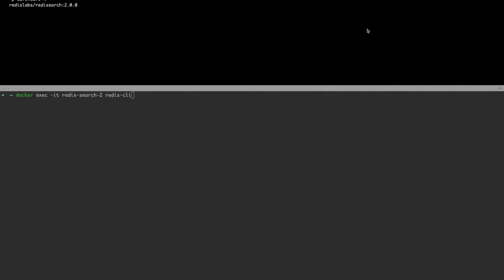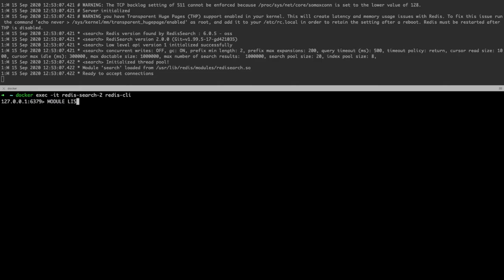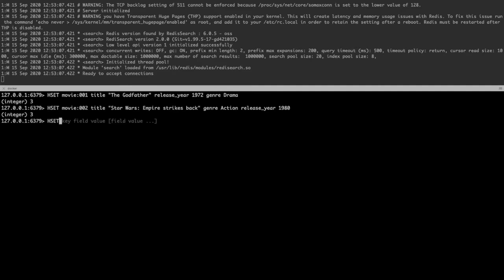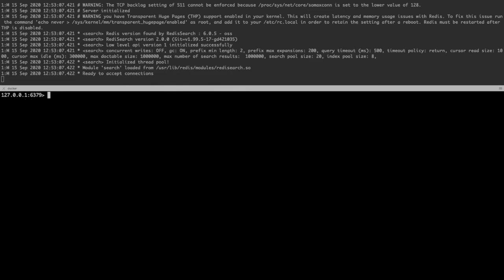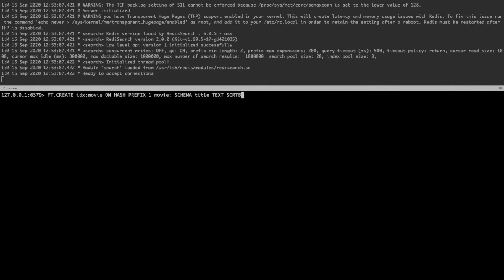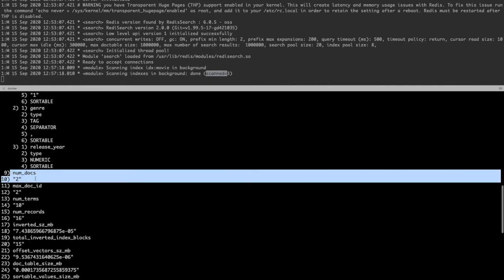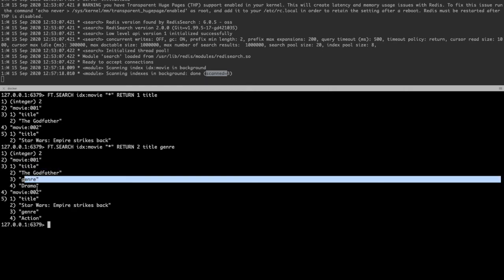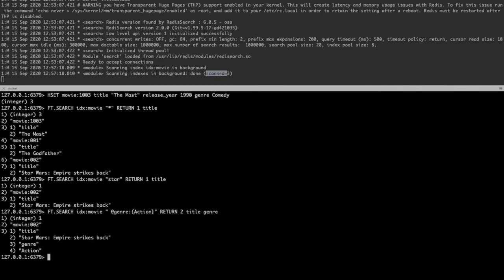RediSearch 2.0 Getting Started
Getting started with RediSearch 2.0—how to use RediSearch 2.0’s new indexing capabilities to quickly add search and aggregation to your application.